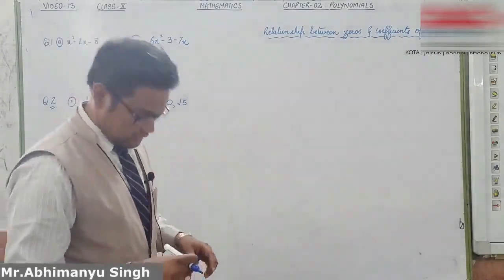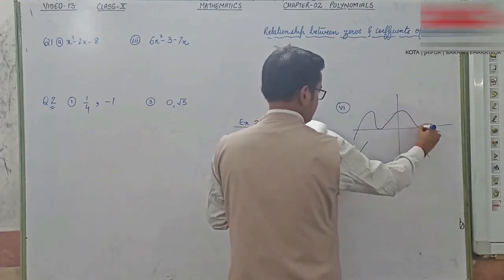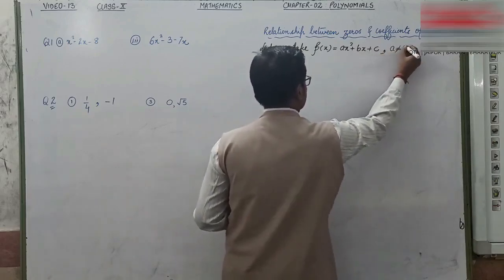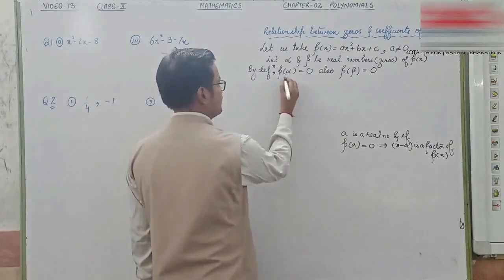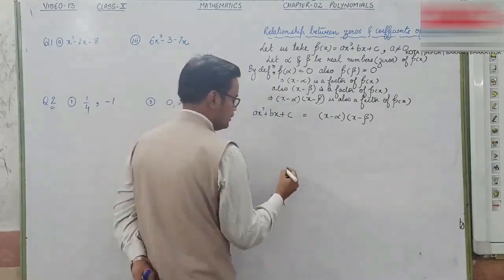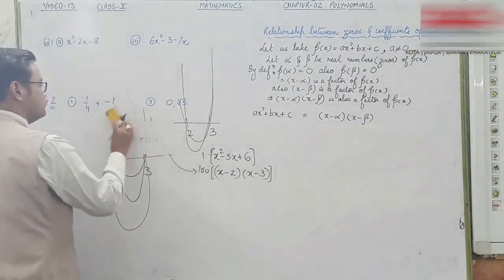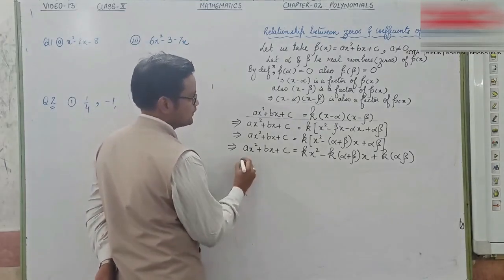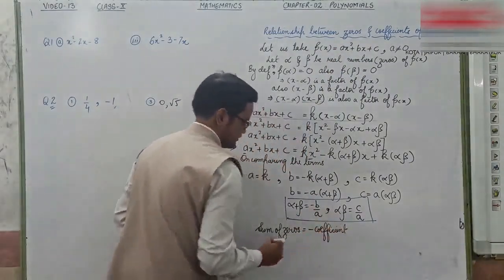Polynomials Maths Class X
Dear viewers

In this video we will learn the relationship between the zeroes and the coefficients of a quadratic polynomial.